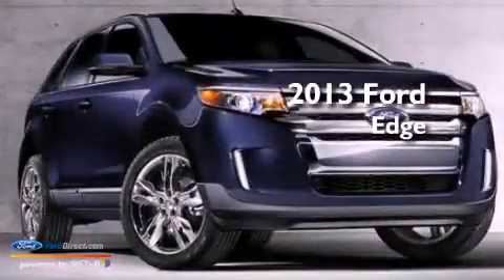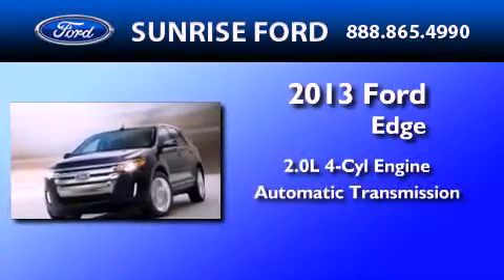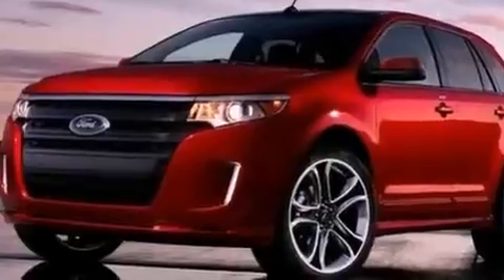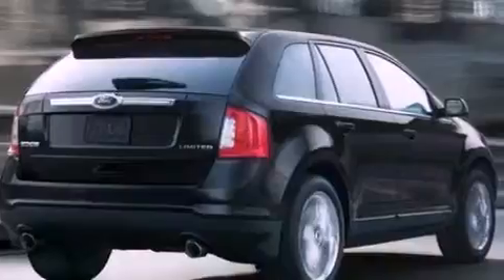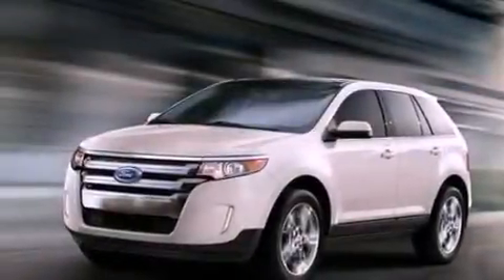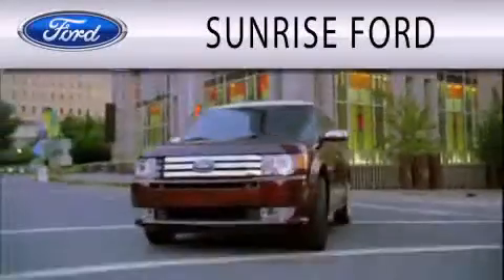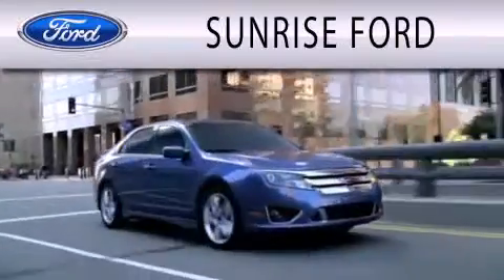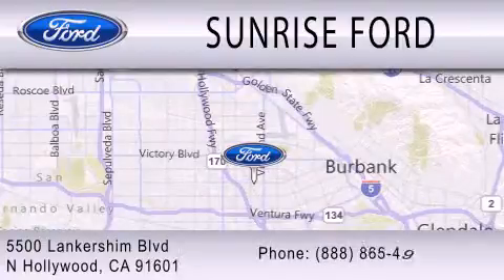2013 Ford Edge North Hollywood CA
Year : 2013
 Make : Ford
 Model : Edge
 Engine : 2.0L I4 16V GDI DOHC TURBO
 Trans . : 6-SPEED AUTOMATIC
 Exterior : SILVER

 Stock : M30436T